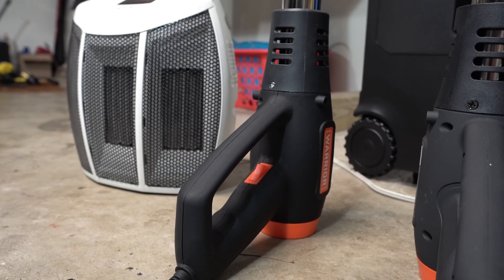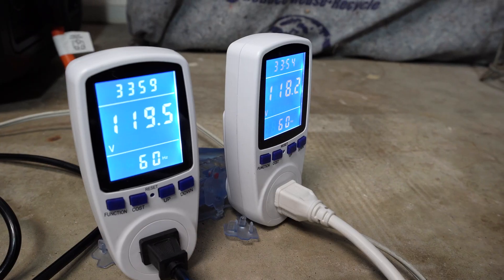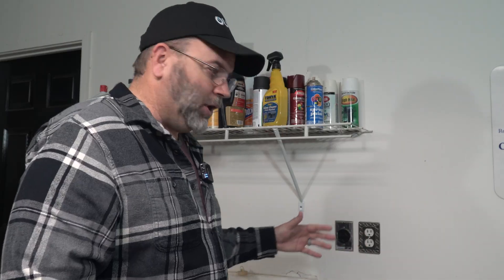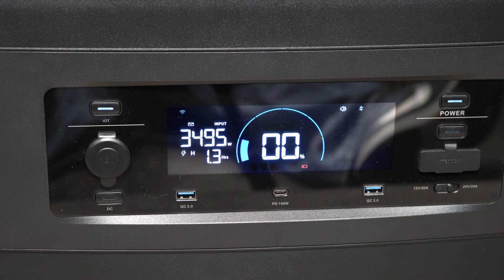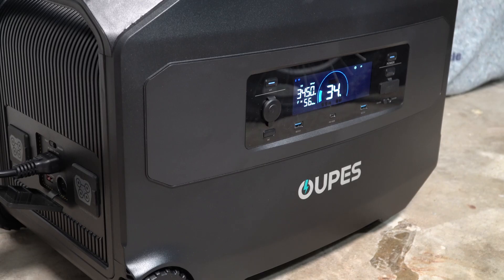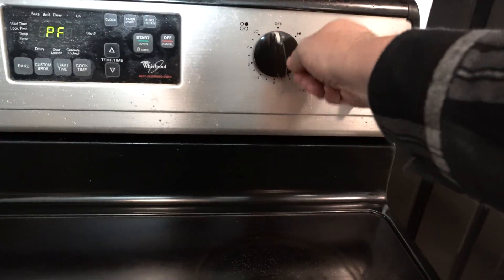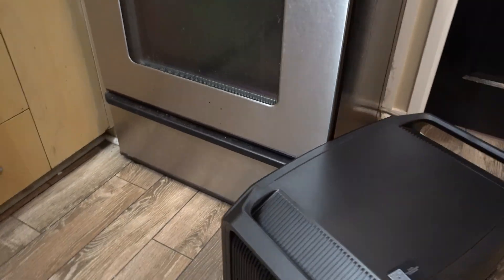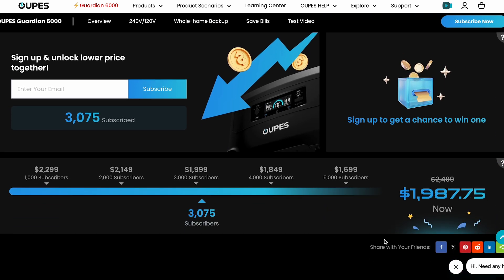I Tested the OUPES Guardian 6000's LIMITS and Here's What Happened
In this video, Scott @scottlinkmedia tests the Guardian 6000's AC efficiency at 240V to determine its useable capacity, as well as charging times from 0% to 100%, and noise performance.